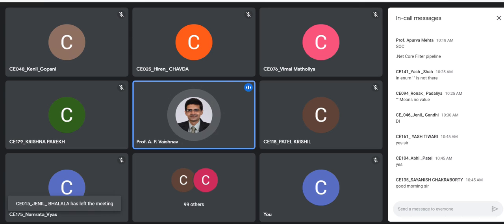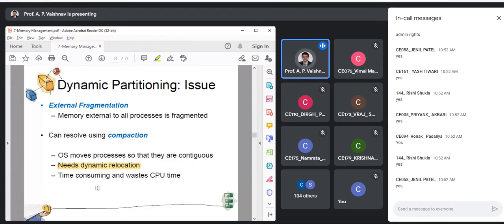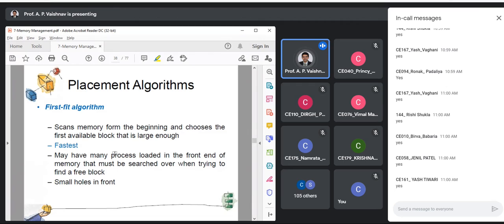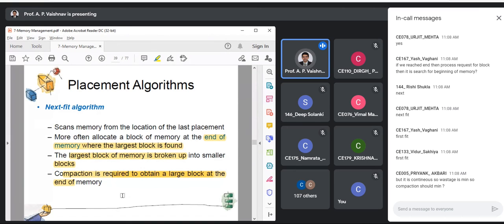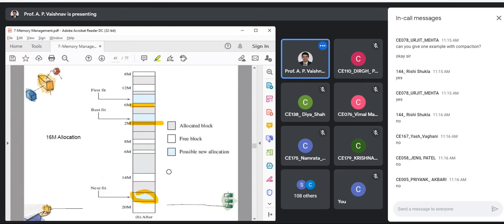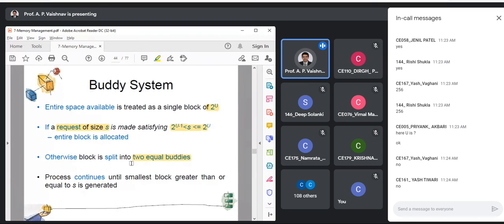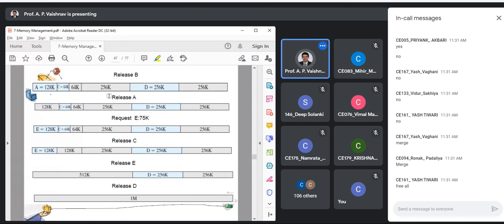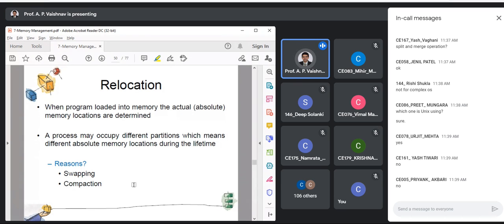OS(APV) Lecture, 15 September